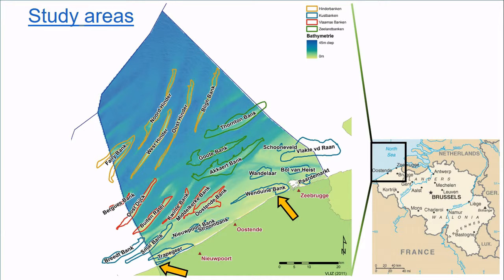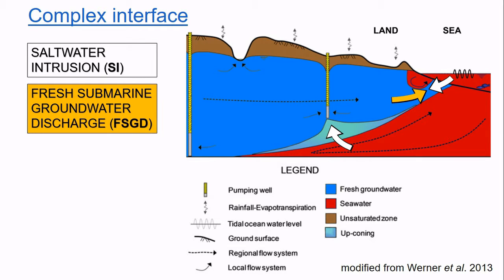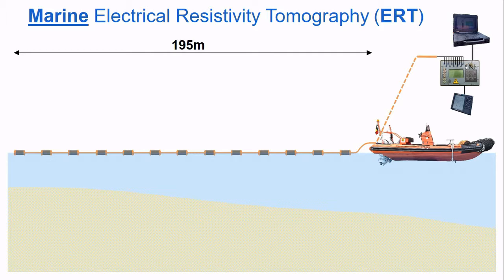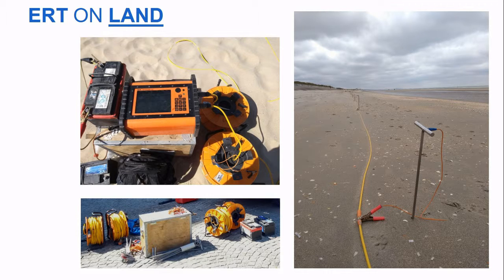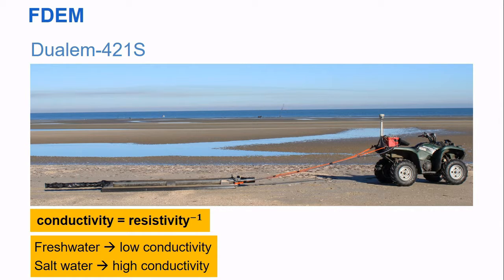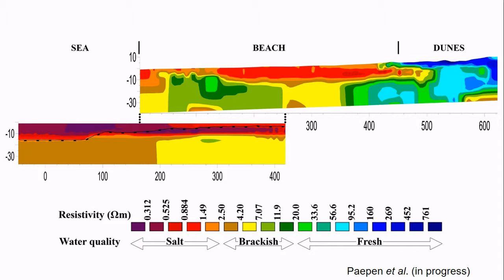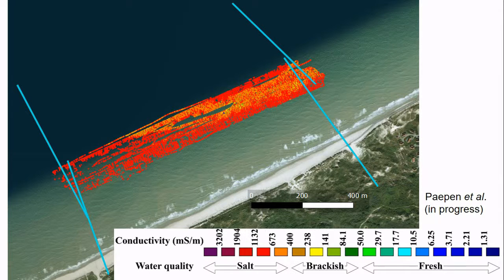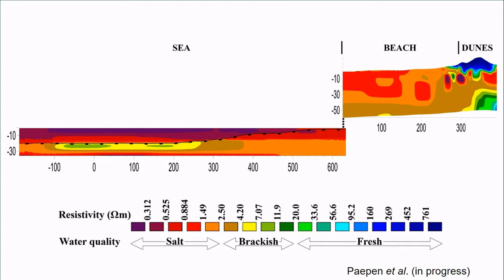Marieke Paepen - Using multiple geophysical methods ...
Pitch presentation by Marieke Paepen (UGent-Applied Geology and Hydrogeology) - winner of the Brilliant Marine Research Idea Grant 2018 - at the VLIZ Marine Science Day 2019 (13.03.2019 - Bredene, Belgium).

Full title: Using multiple geophysical methods for the assessment of submarine groundwater discharge in the Western Belgian coastal area